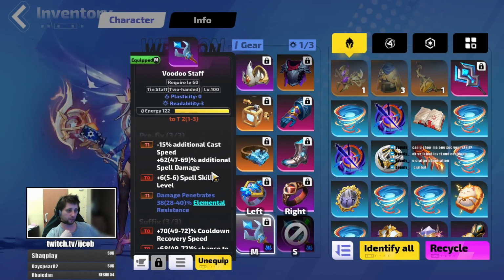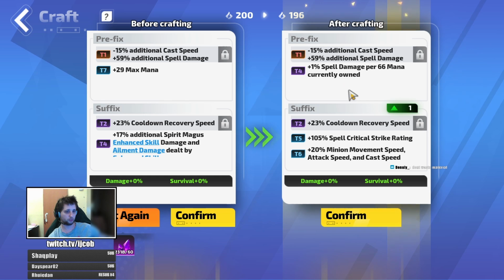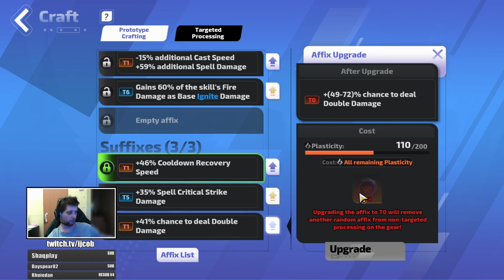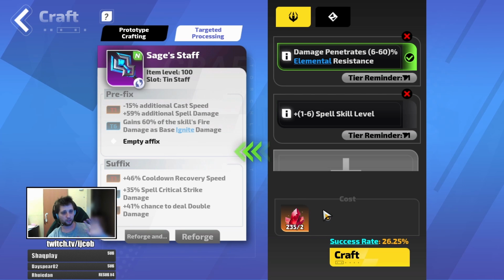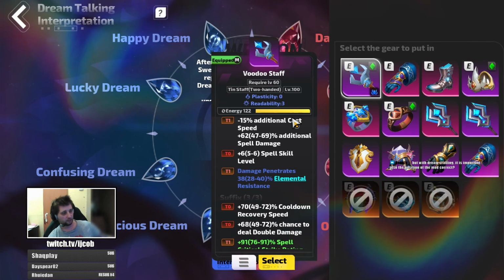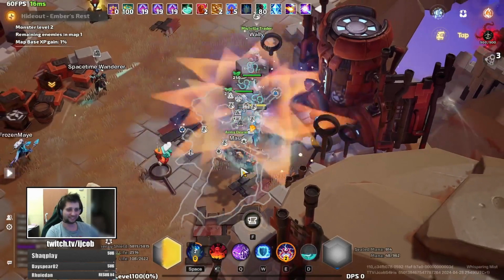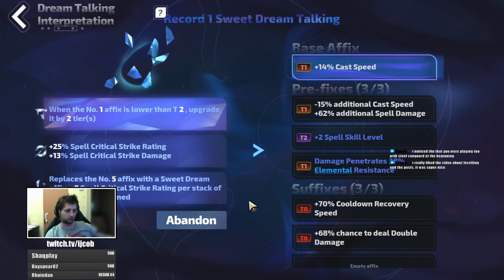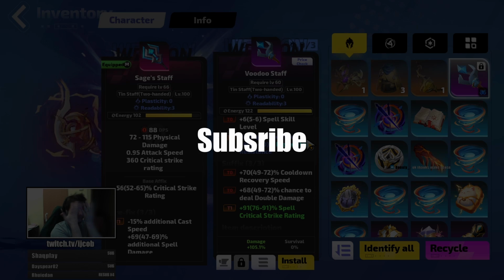Endgame Crafting | T0 | Guide | Tips | Torchlight: Infinite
00:00 - Crafting my Staff - Quick Explanation - TLDR
00:53 - Step 1 - Crafting Base
01:21 - Step 2 - Prototype Crafting
02:49 - Step 3 - Prototype Crafting - T0 Upgrading - Ultimate Embers
04:16 - Step 4 - Targeted Processing
06:06 - Step 5 - Rerolling the Item Stats - Truth Ember
06:31 - Step 6 - Dream Talking Interpretation
08:05 - Conclusion
08:31 - Finishing my Staff
11:21 - DMG Increase Check :)